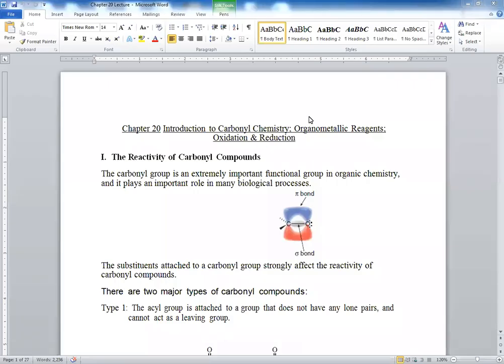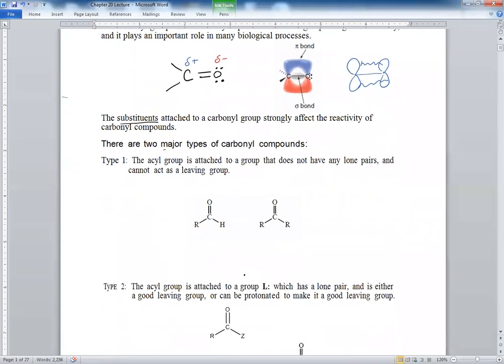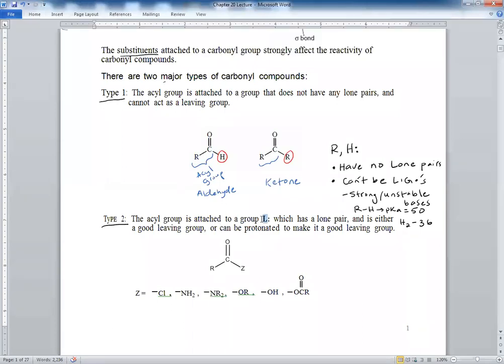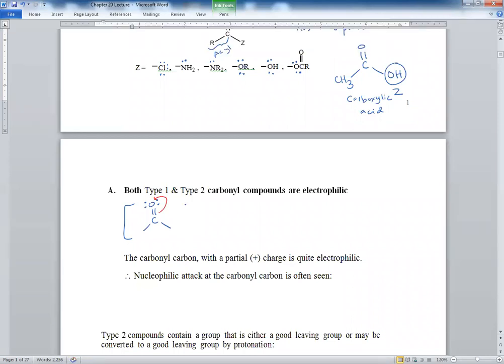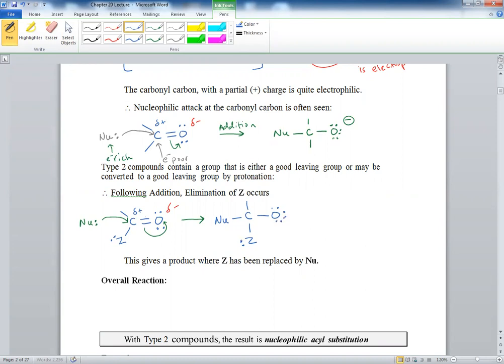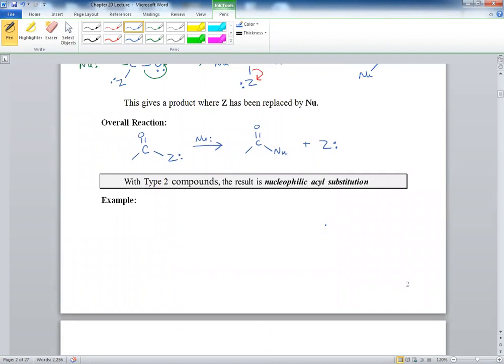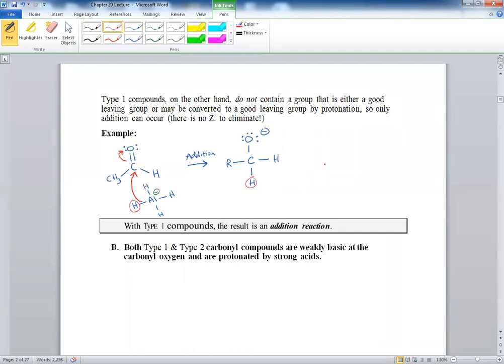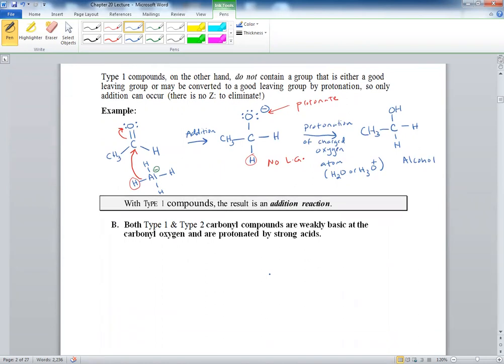Reactivity of Carbonyl Compounds